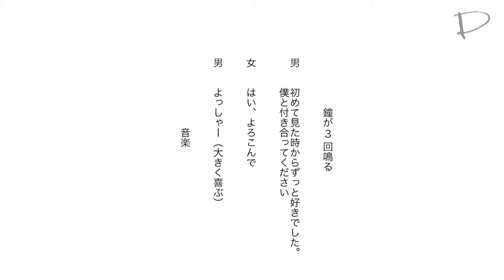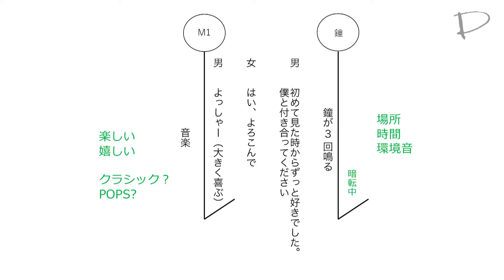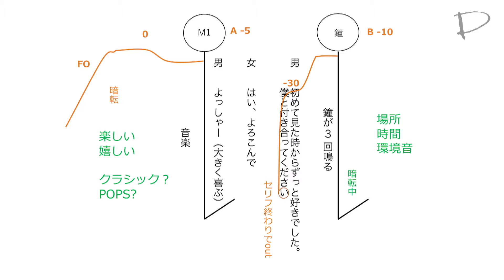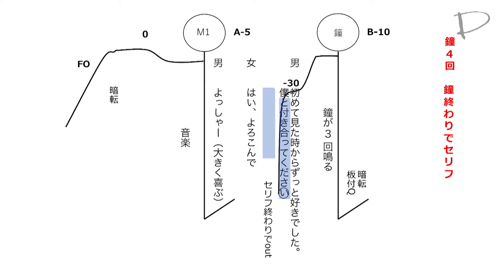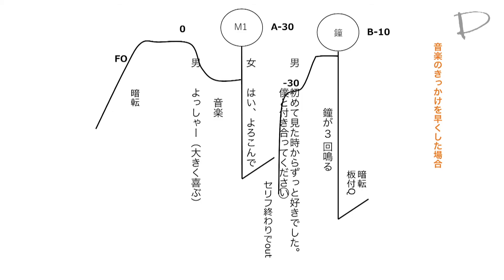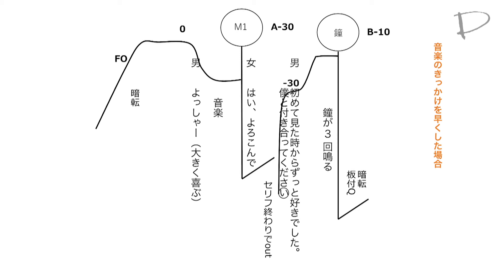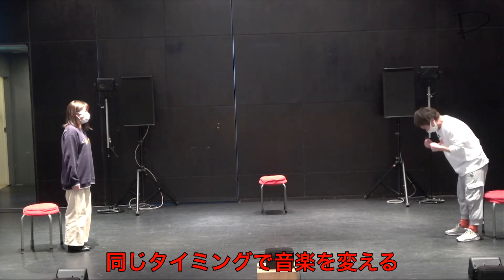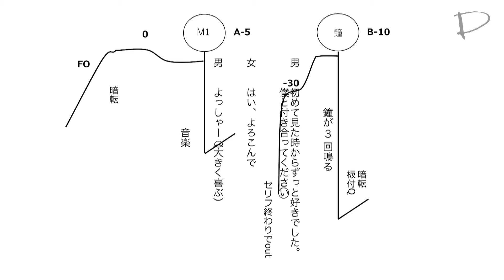【音響】（全5回）｜舞台芸術スタッフの仕事 2. 「音響演出基礎」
【音響】（全5回）
舞台芸術スタッフの仕事　―まなぶ、しる―
2. 「音響演出基礎」

講師　佐藤こうじ（Sugar Sound)

出演　緒方壮哉(libido:)
佐々木由茉

【チャプターリスト／目次】
00:00 台本への書き込み（稽古合流前）
02:41 台本への書き込み（稽古合流後）
07:48 稽古合流後の音の作り方
24:58 音楽のタイミングを変える
25:58 同じタイミングで音楽を変える
33:29 今回のまとめ

◇協力
赤坂RED/THEATER
株式会社アトリエレオパード

◇スタッフ
撮影　日比野友樹
編集　武信貴行
コンテ・演出　谷藤太（日本演出者協会）
ヘアメイク　藤田麻梨子
映像制作　株式会社ネクステージ

製作統括　黒澤世莉（日本演出者協会）
演出チーフ　山崎哲史（日本演出者協会）
制作　加藤仲葉

製作・著作　　一般社団法人日本演出者協会・教育出版部

【ＥＰＡＤ】　緊急舞台芸術アーカイブ＋デジタルシアター化支援事業
文化庁令和二年度戦略的芸術文化創造推進事業「文化芸術収益力強化事業」